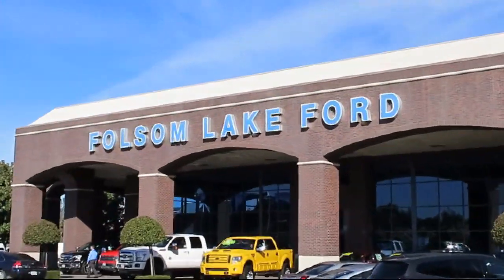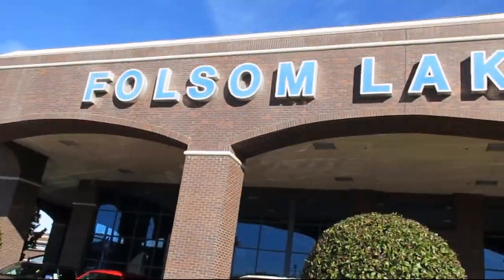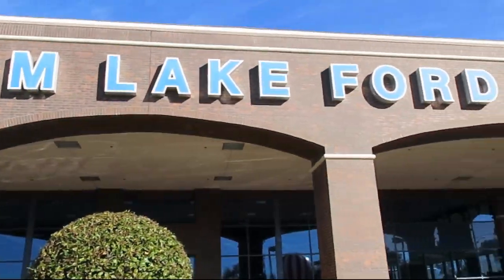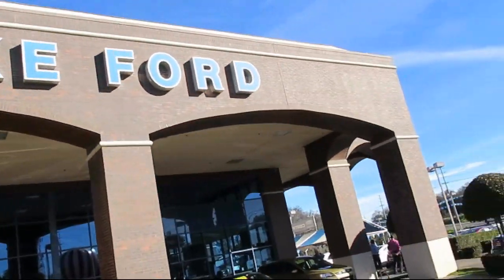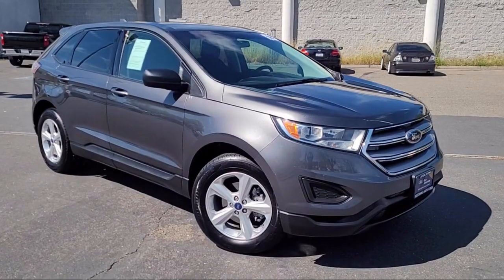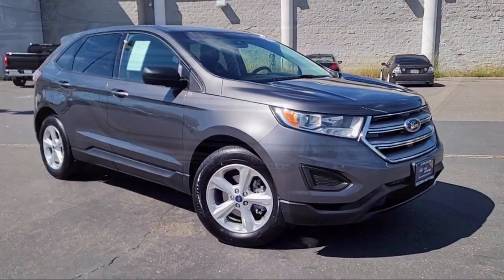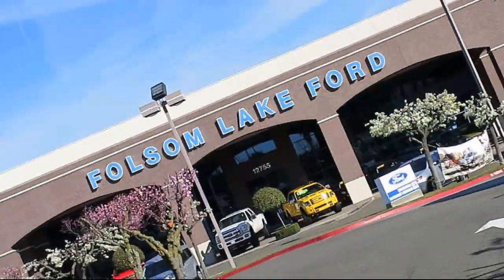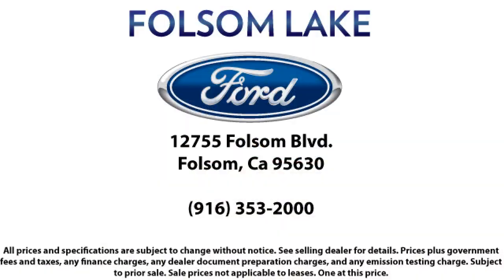2018 Ford Edge SE Sport Utility Folsom Sacramento Roseville Elk Grove El Dorado Hills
2018 Ford Edge SE Sport Utility Stock Number: XF48952 Vin:2FMPK3G92JBC61012.
12755 Folsom Blvd.